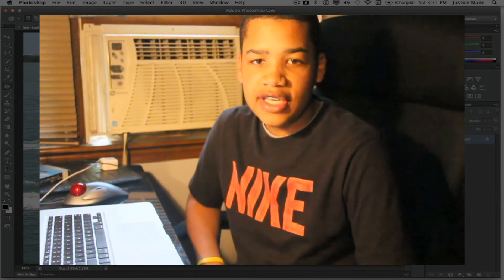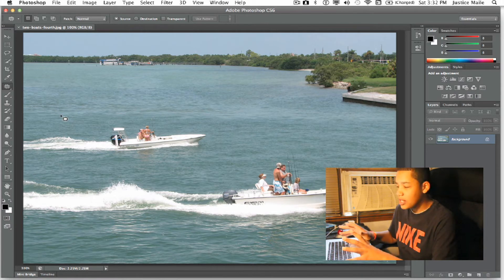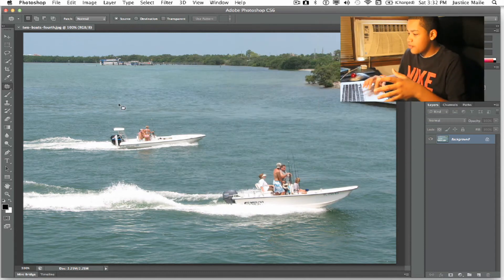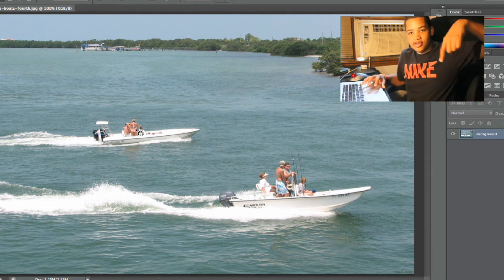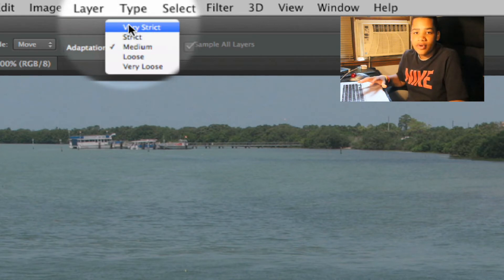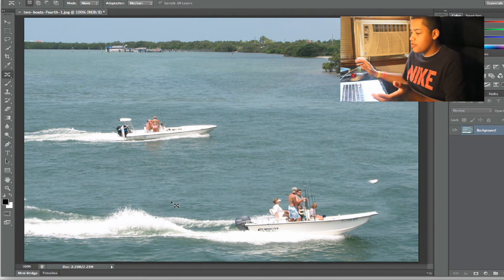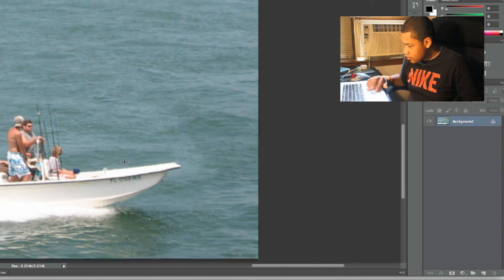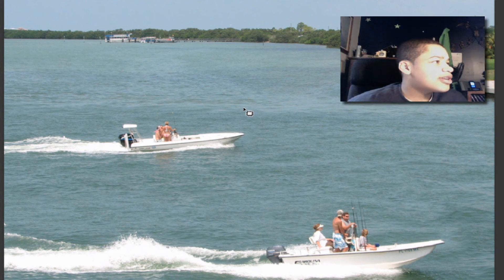Content-Aware Move in Photoshop CS6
In this tutorial, I will be demonstrating the all new Content-Aware Move tool in the all new Photoshop CS6.